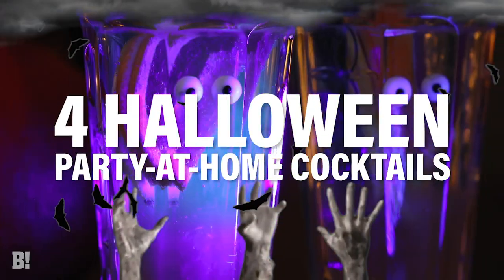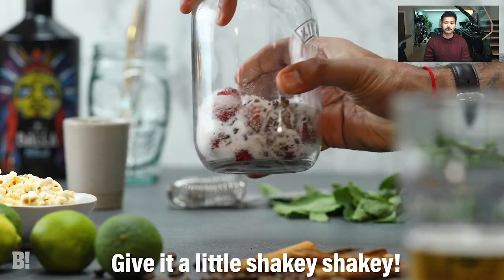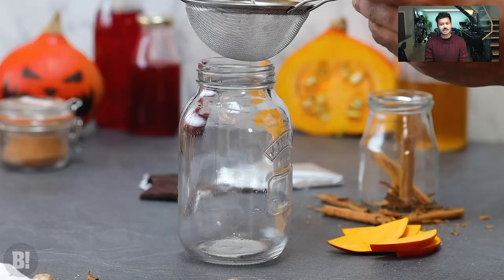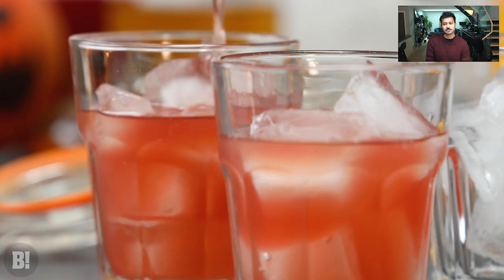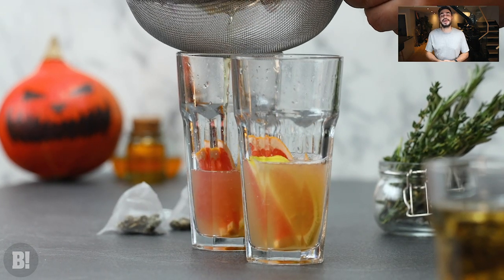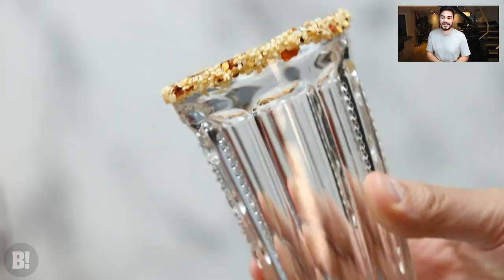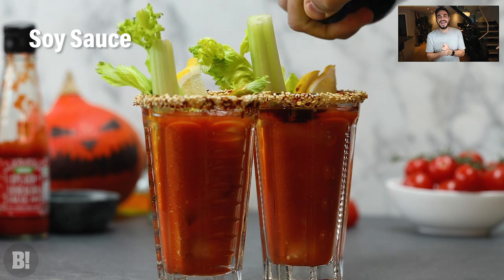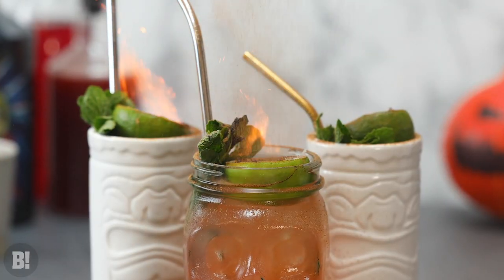4 Spooky HALLOWEEN COCKTAIL Recipes! 🎃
MUAHAHAAAA.
Today we have some frighteningly tasty Halloween inspired cocktails which will send you screaming for more!

Our friend Mutty who's a professional barman, came round to our studio to help us create the ultimate halloween cocktail lineup from your nightmares!!

We have for you:

Mutt's Zombie Punch

Spicy Chilli Bloody Mary

Fluorescent G&Tea

Pumpkin Chocolate Negroni

These 4 bad ass cocktails will set you on your way for an epic halloween celebration (even during these uncertain times).

Big Love & Happy Halloween,

Henry & Ian x